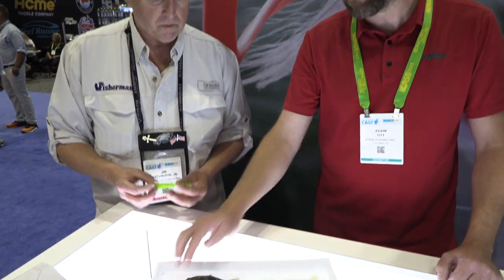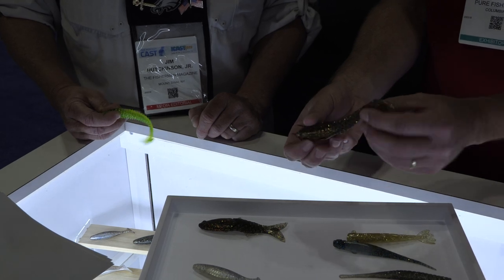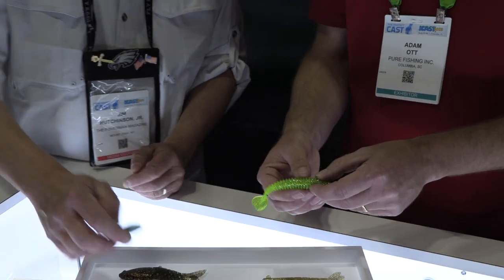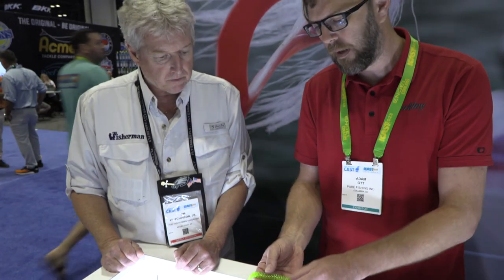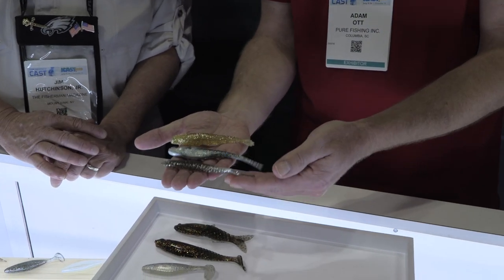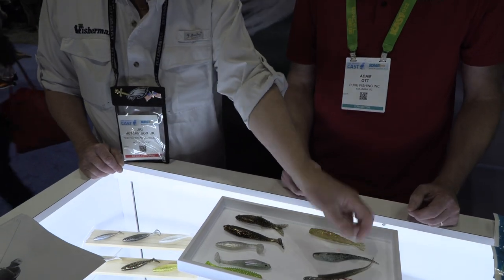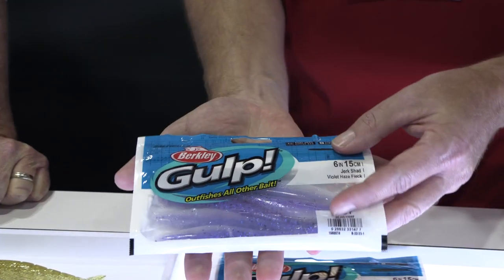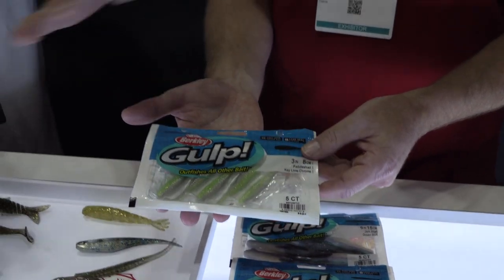‘23 New Product Review - Berkley Saltwater Powerbait and Gulp Chrome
You'd be hard-pressed to find any Atlantic Coastal angler leaving port to fish the inshore waters without at least one package or bucket of Gulp onboard, but recently the scientists at Berkley went back to the lab where it all started on the Powerbait side.  As Berkley's Adam Ott says in our latest new product review from ICAST '23, these latest saltwater Powerbaits have a "tailor-made flavor package to make sure that we're targeting saltwater fish with that, and it's also a little bit more durable."  Join The Fisherman's Jim Hutchinson, Jr. from the ICAST show floor as Adam runs us through the latest offerings, including a hot new "power swimmer" that could prove deadly in the surf and inshore grounds.  Plus, the latest new chrome offerings from Gulp, all of which arrives in tackle shops in September of '23.